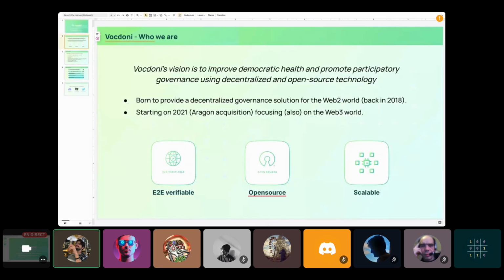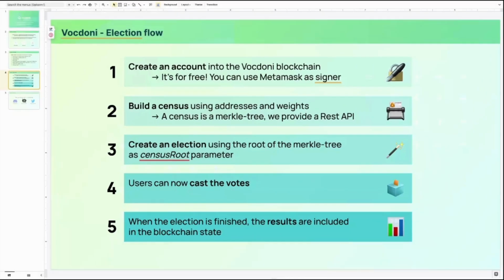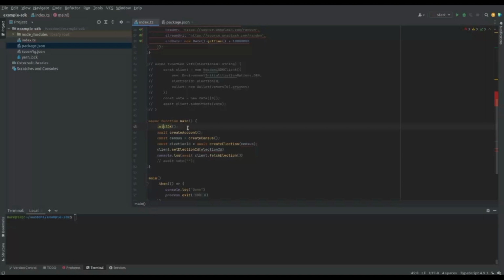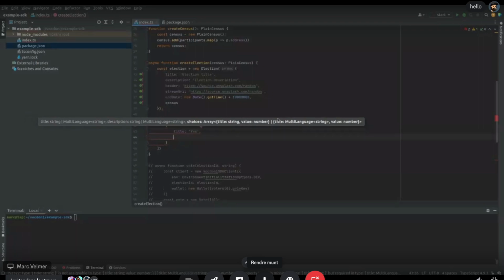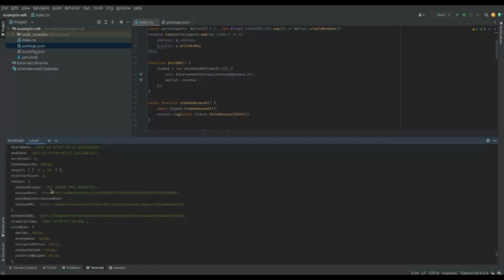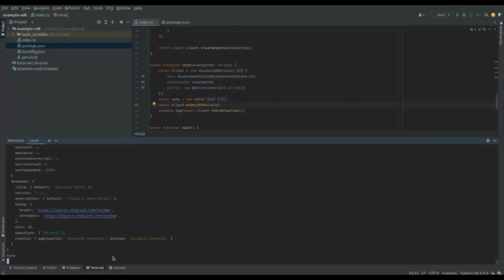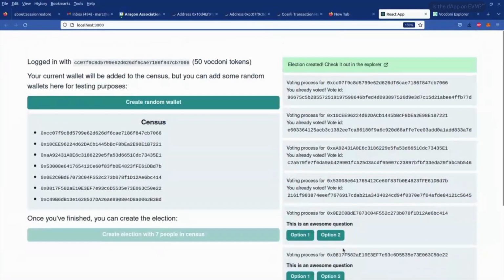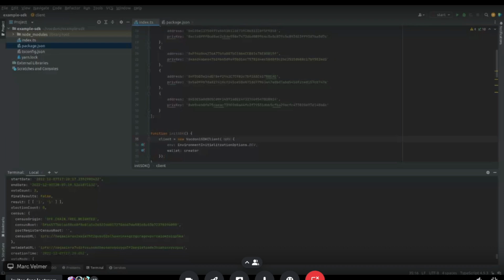Overview of Vocdoni, a decentralized voting infra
Get a deep overview of Vocdoni and their SDK by Ferran & Marc. You'll be able to learn how to build a fully decentralized voting system on your application!

Join the Web3 Social Hackathon from Dec 1st to Dec 31st, 2022 with a total prize pool of 50k$.
Focus on Bounty #1 for this video: Best use of Vocdoni SDK to create a decentralized voting system with social features